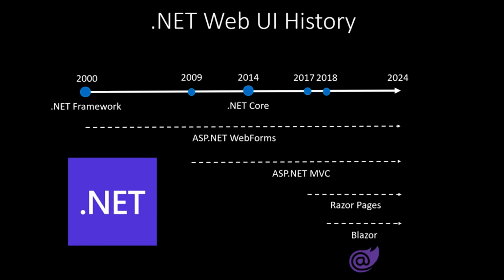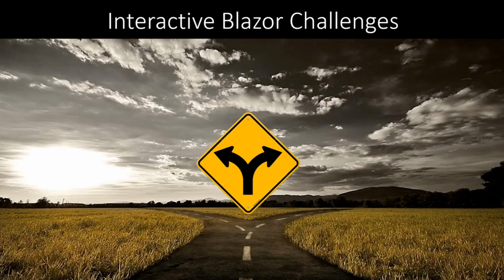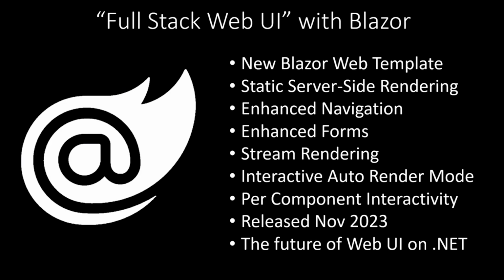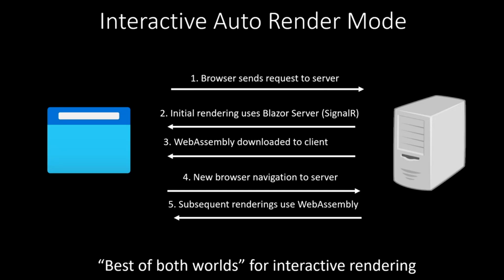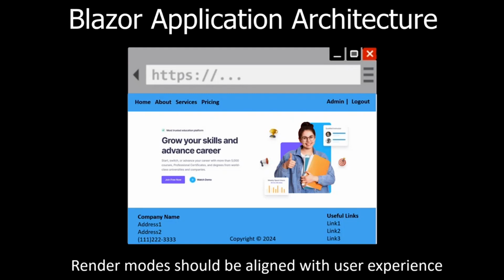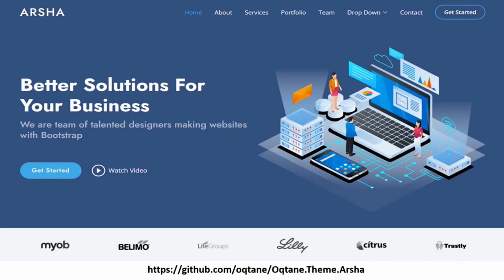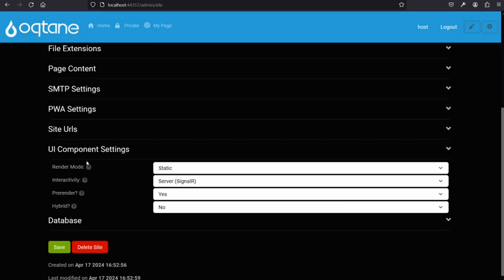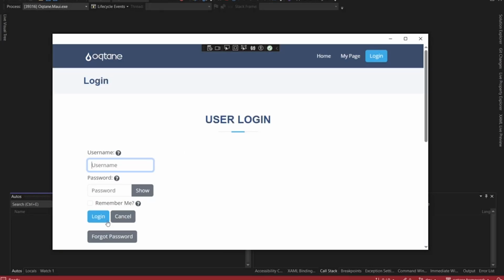Building Beautiful Blazor Websites in .NET 8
Over the past 5 years Blazor has been a popular choice for building interactive web applications on the .NET platform. The ability to develop full stack web applications using C# rather JavaScript has been a significant benefit for software developers. However, when it comes to creating beautiful websites, you really need to embrace the pillars of modern web design which include HTML, CSS… and JavaScript. The lack of a simple integration story for JavaScript in Blazor resulted in very few public websites which exemplify modern web design characteristics and behavior. This fact is very obvious if you take a moment to browse the list of websites on BuiltOnBlazor.net.

.NET 8 is a game changer for Blazor, as it has been enhanced with a new Static Server-Side Rendering (SSR) capability. SSR allows Blazor to leverage the performance and efficiency of server-side rendering and makes JavaScript a first-class citizen once again. In this presentation we will demonstrate the amazing new capabilities of Blazor in .NET 8 and how they can be used to build beautiful modern websites.

👨 Our speaker: Shaun Walker from Devessence – the original creator of Oqtane and DotNetNuke, web application frameworks which have earned the recognition of being amongst the most pioneering and widely adopted Open Source projects native to the Microsoft platform. He has 30+ years professional experience in architecting and implementing enterprise software solutions for private and public organizations. Based on his significant community contributions he has been recognized as a Microsoft Most Valuable Professional (MVP) for over 14 years. He was recognized in 2011 as a leading entrepreneur in the BIV Forty Under 40 business awards, and is currently the Chair of the Project Committee for the .NET Foundation.